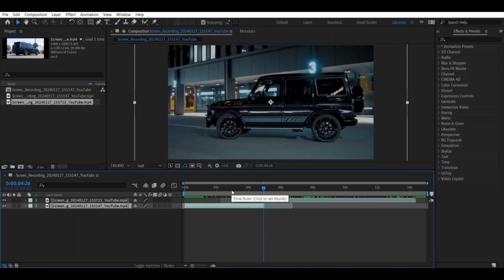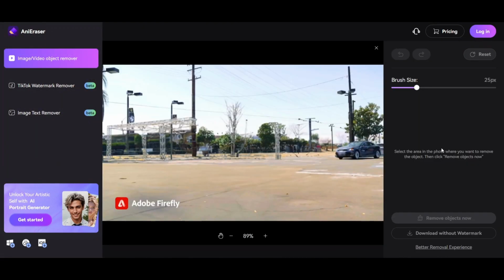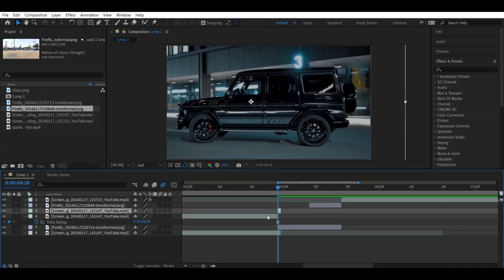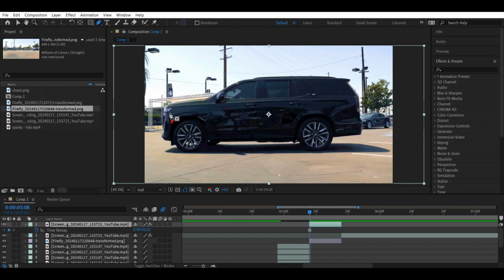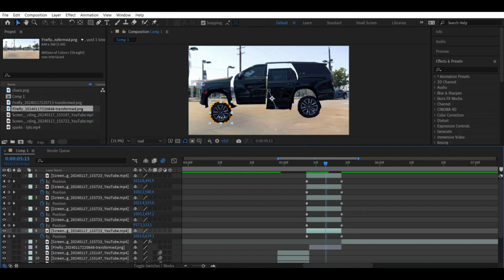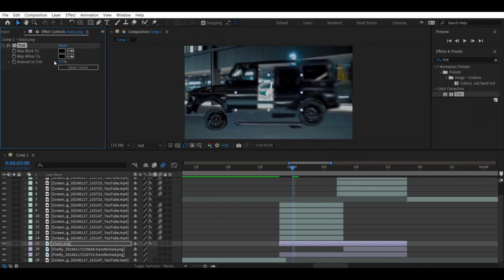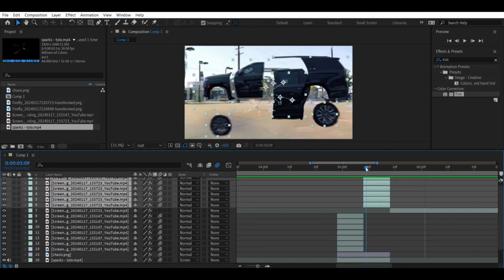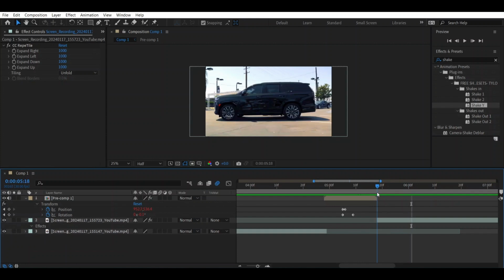Transformation Transition Effect